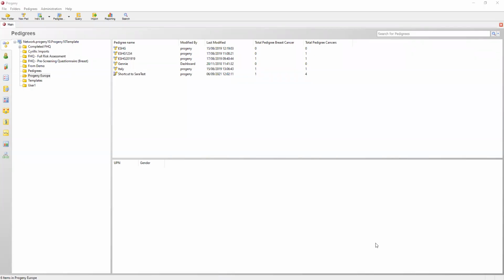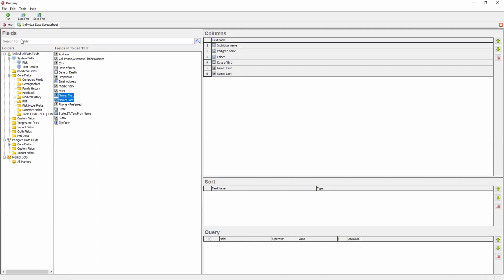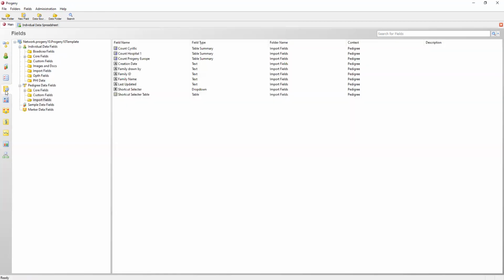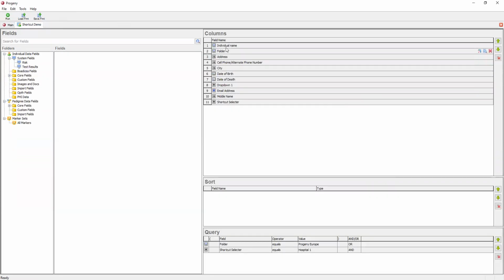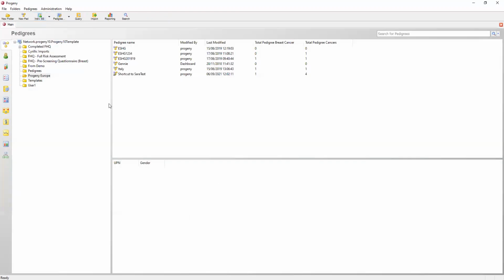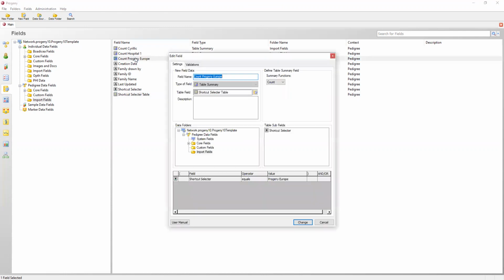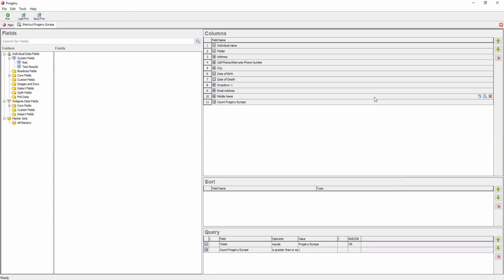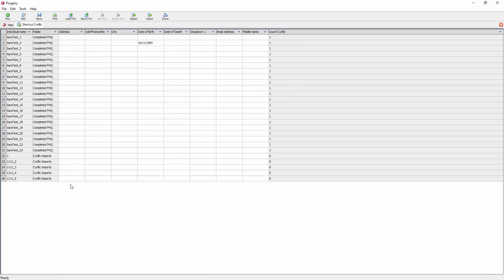Running a folder spreadsheet when you have shortcuts to pedigrees in other folders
If you have shortcuts to pedigrees in one of your pedigrees and you run a spreadsheet on your folder then the individuals in the shortcut pedigrees won't show up. With this video I explain a couple of methods to get this to work.